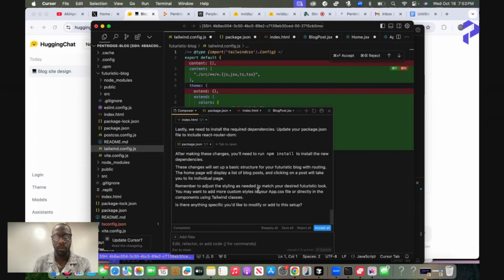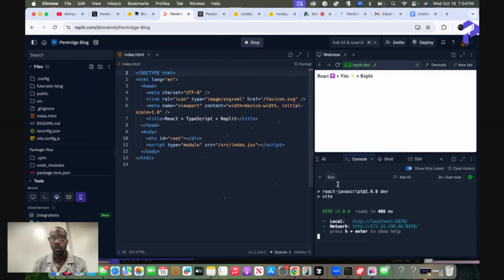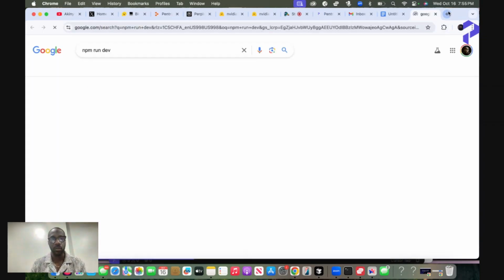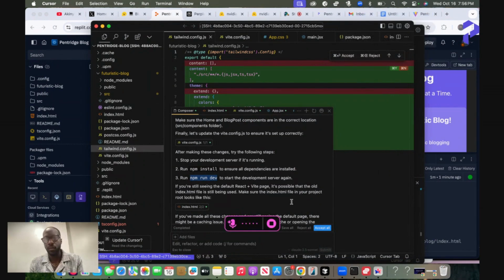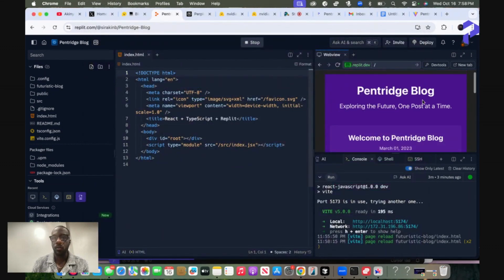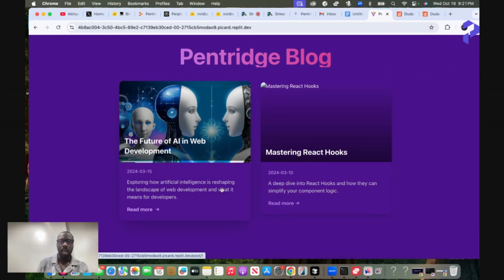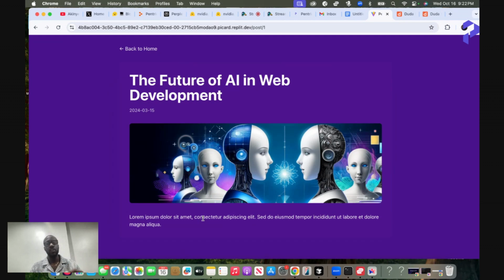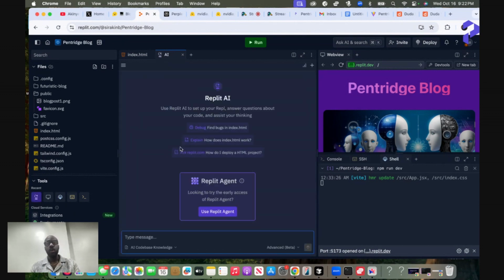NVIDIA Launches New Large Language Model That Surpasses ChatGPT-4o and Claude 3.5 Sonnet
In this video I explore and test out NVIDIA's new release, an open source large language model trained on llama: Llama-3.1-nomotron-70b-instruct by leveraging it to start building out a blog for my website.

Timestamps:
0:00 - Introduction to Nvidia Llama 3.1 Nemotron model and its potential capabilities
0:56 - Overview of Hugging Face platform and accessing open-source models
1:33 - Using Perplexity to research details about the new model
2:44 - Starting the blog site building demonstration project
4:19 - Initial observations about model performance and code generation
5:33 - Using Cursor for code implementation
7:30 - Working through initial styling and display issues
8:44 - Making improvements to the blog layout and design
9:44 - Discussion of using Replit's AI feature for troubleshooting
11:39 - Conclusion about the state of LLMs and open-source potential